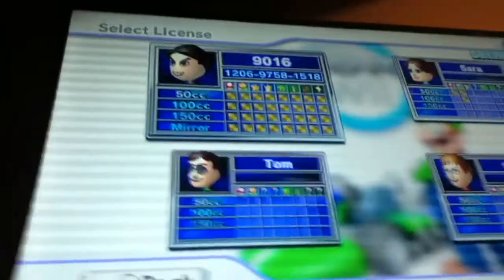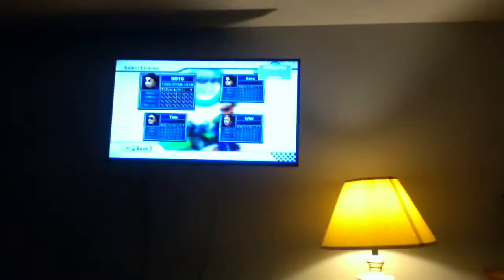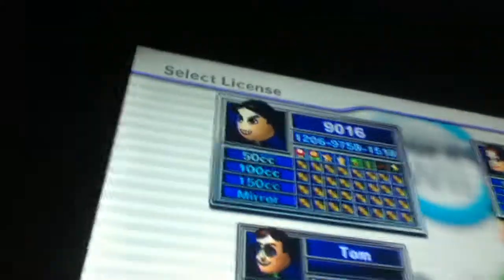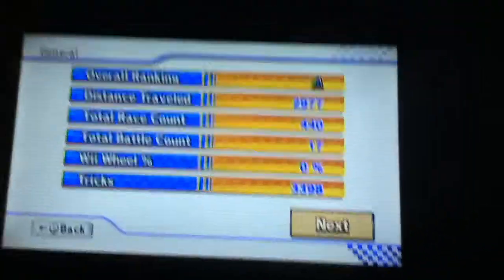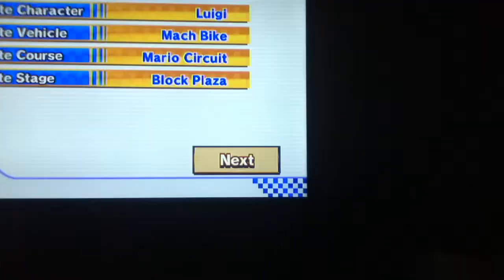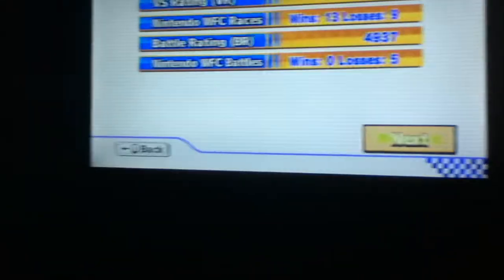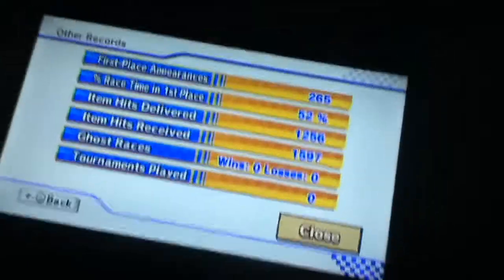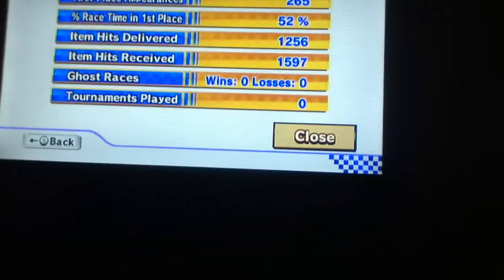2017 MKWII some stats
Maybe I'll show more stats if this reaches 5 likes.